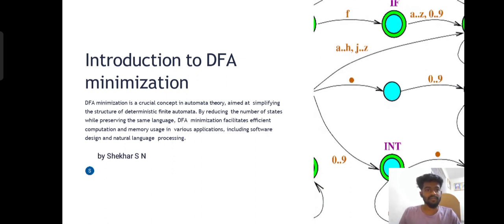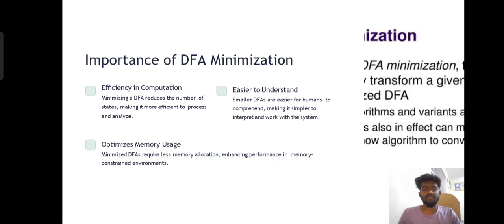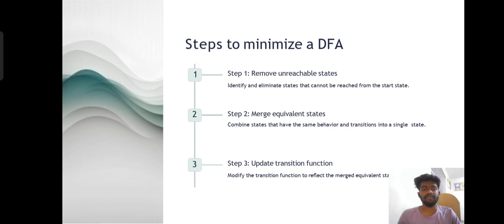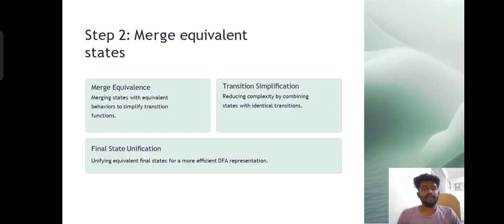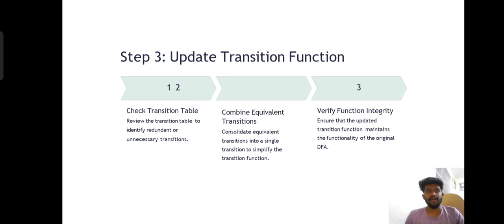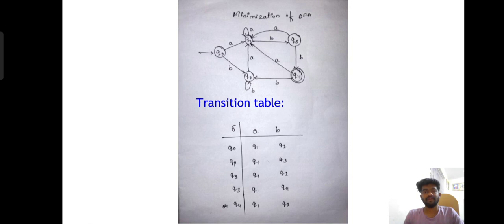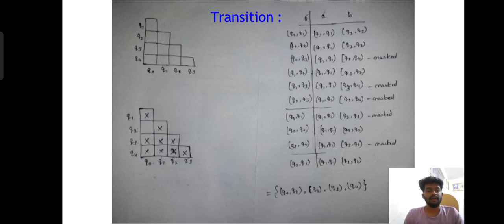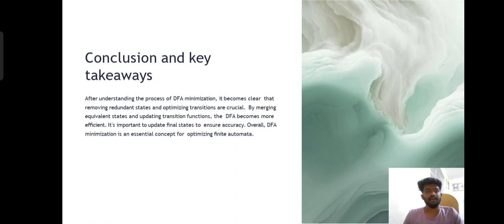Minimization of DFA